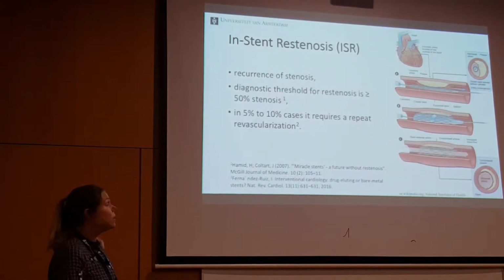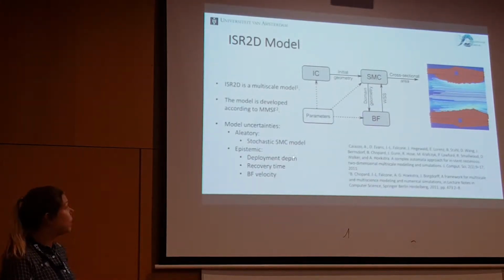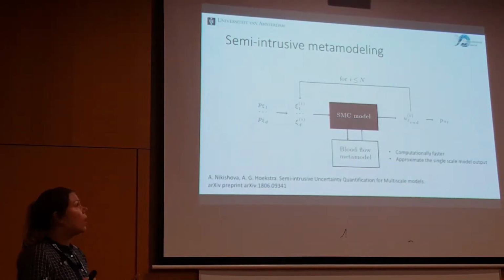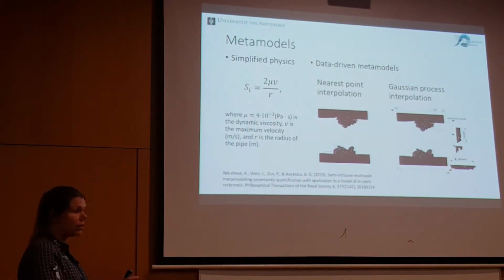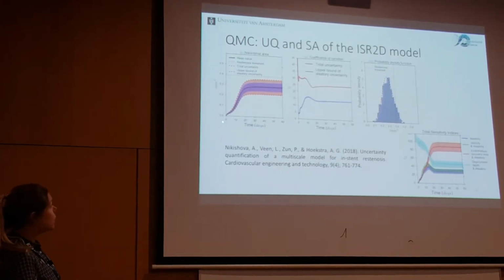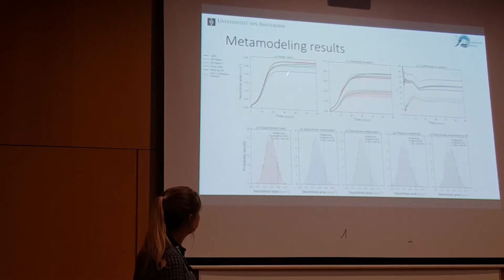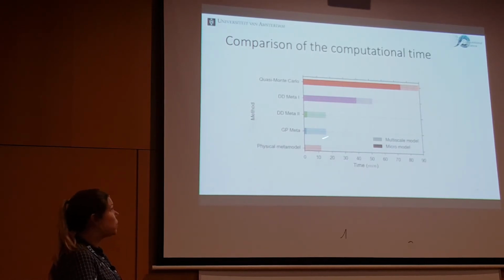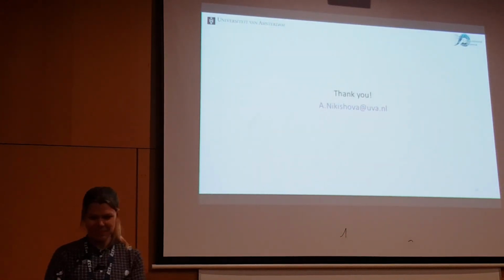Analysis of Uncertainty of an In-Stent Restenosis Model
Title: Analysis of Uncertainty of an In-Stent Restenosis Model

Authors: Anna Nikishova, Lourens Veen, Pavel Zun and Alfons Hoekstra

Event: Multiscale Modelling and Simulation Workshop at ICCS2019